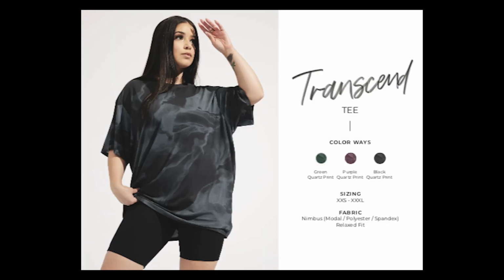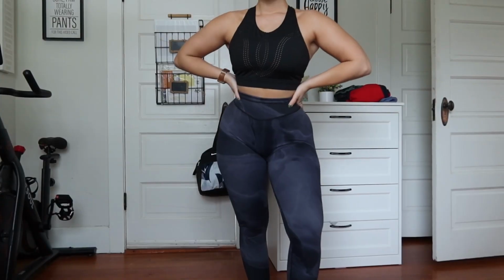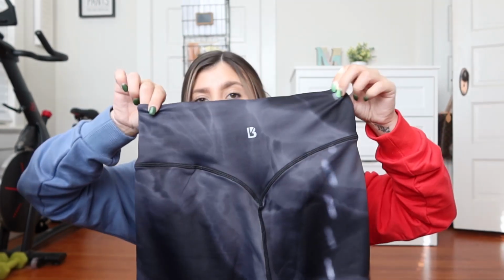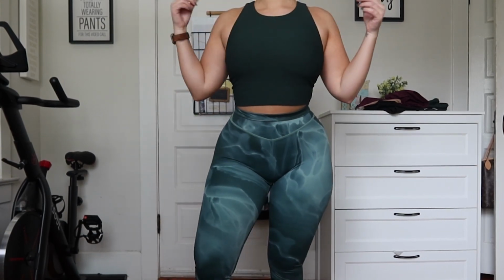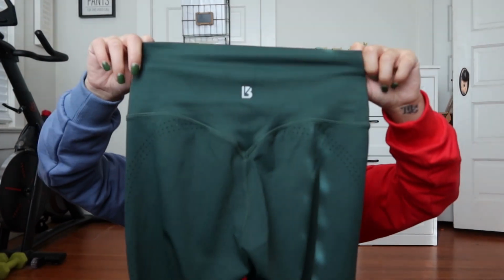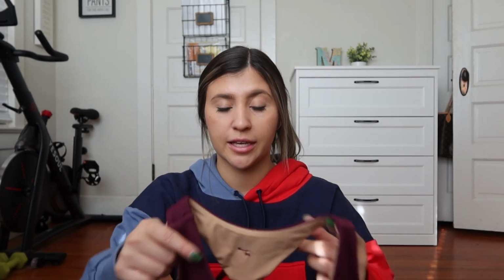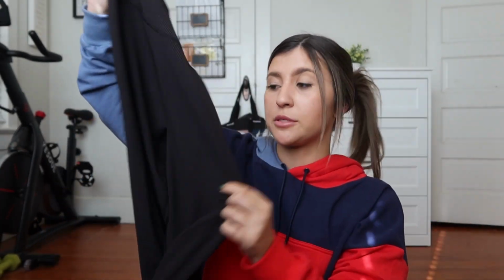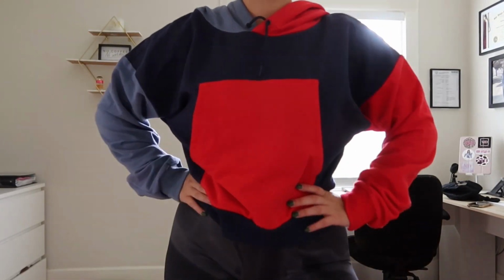Buffbunny Collection | Journey Collection Review & Try On Haul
Make sure to shop the Buffbunny Collection Journey launch on 1/15 at 1pm CST! Use my support code MADI to support me & send me a screenshot to be entered into my monthly gift card giveaway!

Sizes:
Sports bra: M
leggings: S
Shorts: M

Waist: 27in
Glutes: 42-43in
Bust: 32DD

         - PURCHASE MY BOOTY BANDS & WORKOUT GUIDES ON MY WEBSITE!

But SERIOUSLY!! I love interacting with each and every one of you. Thank you so much for all of the love and support and as always, stay positive :)